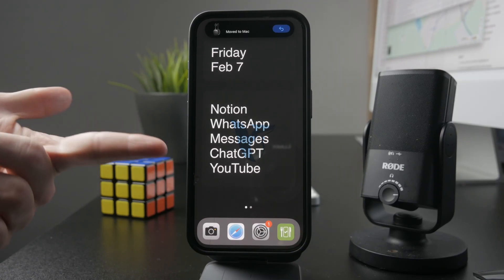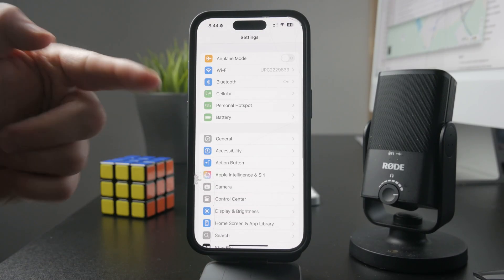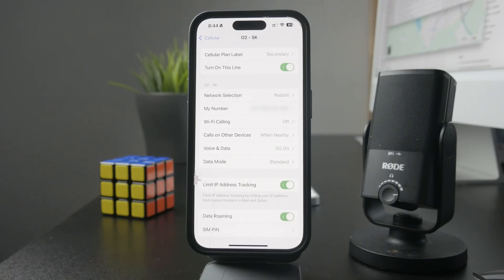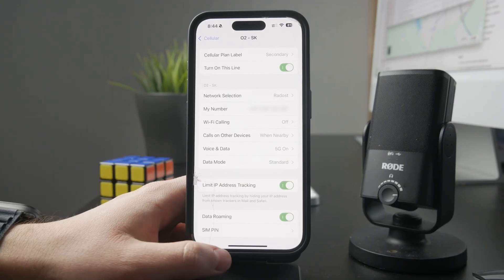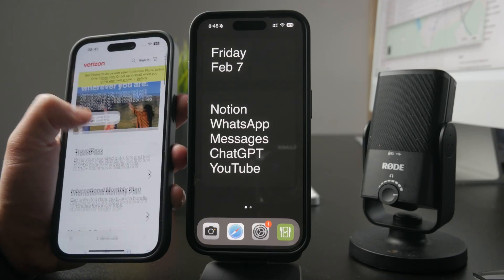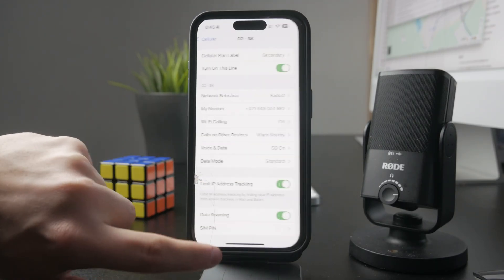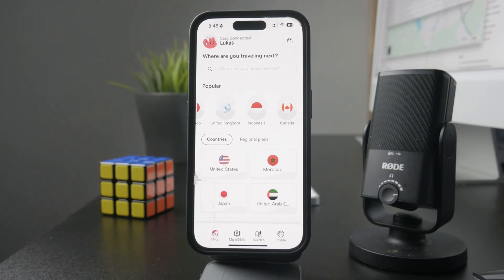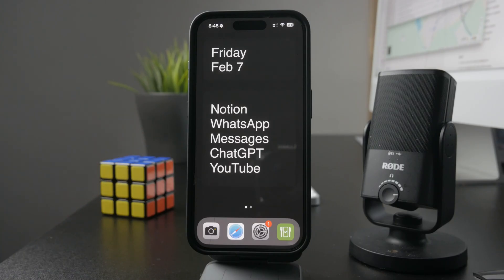How to Turn On International Roaming on iPhone (tutorial)